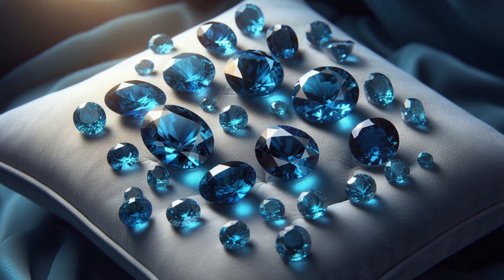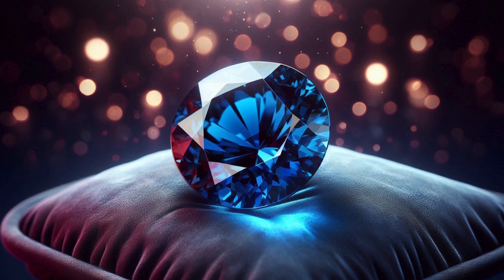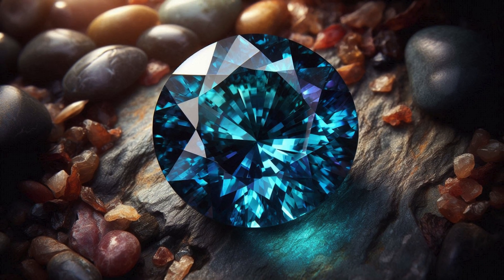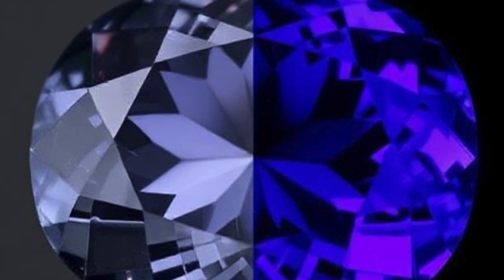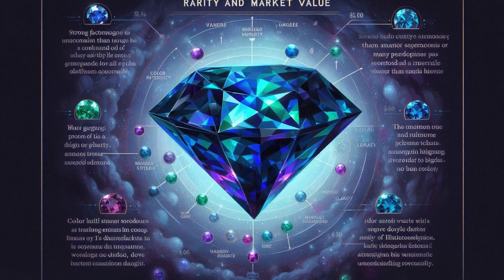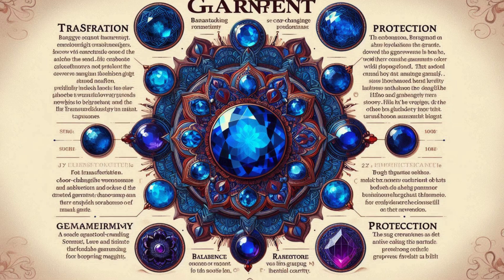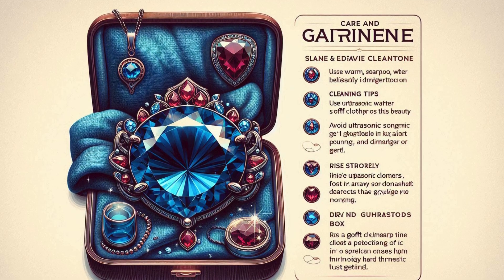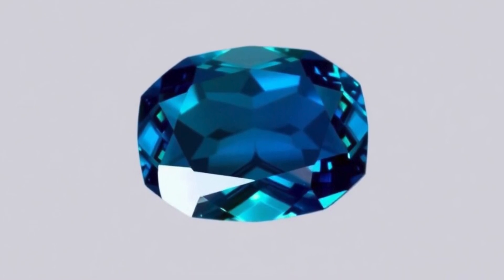Blue Garnet The Enigmatic Jewel of the Gemstone World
Blue garnet is one of the rarest and most remarkable gemstones in the world. Known for its striking ability to change color depending on the type of lighting, it stands as a true testament to nature's artistry. This unique member of the garnet family captivates gem enthusiasts, collectors, and jewelers alike. Its beauty, combined with its rarity, makes blue garnet a highly coveted gemstone with fascinating scientific, historical, and symbolic significance.

In this comprehensive exploration, we will delve deep into every aspect of blue garnet, including its discovery, origins, geological properties, optical phenomena, market value, uses in jewelry, care tips, and much more.